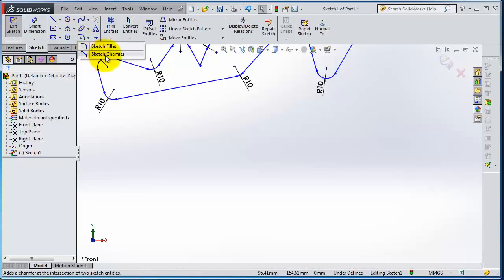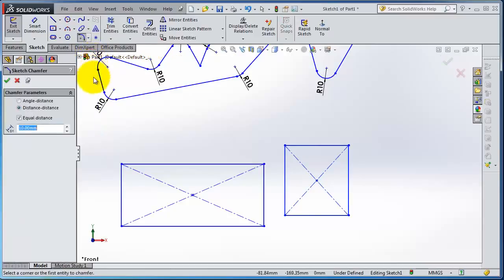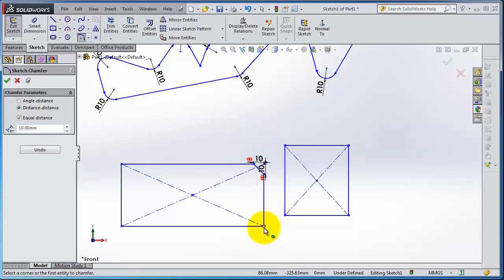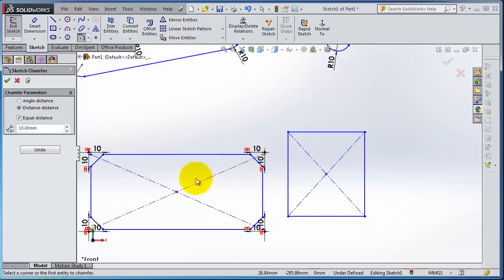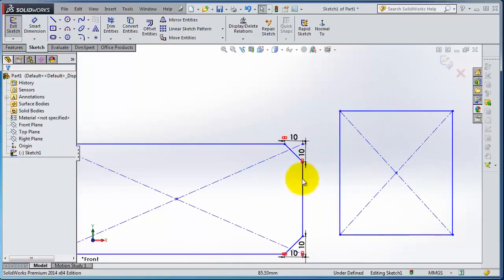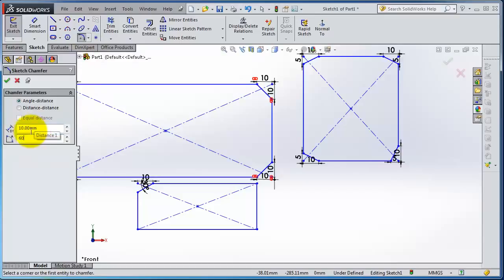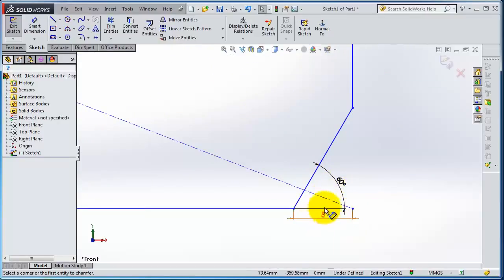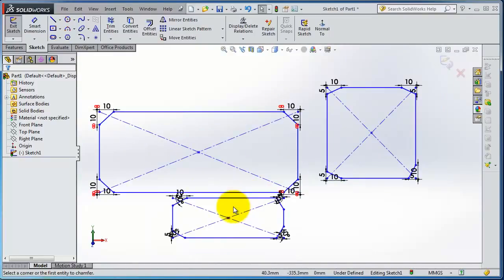SolidWorks 2014 Tutorial 12 Sketch Chamfer